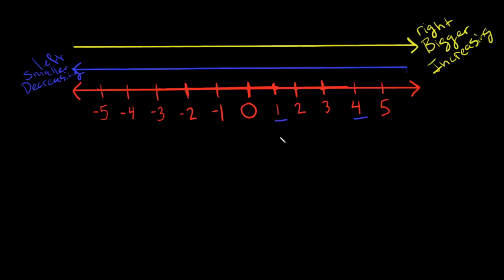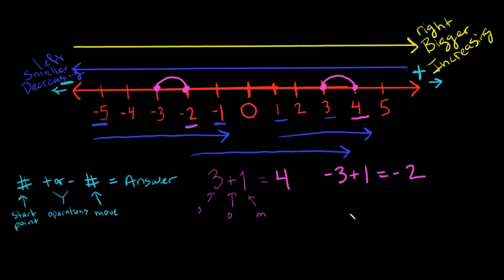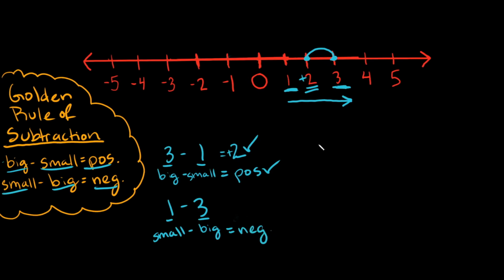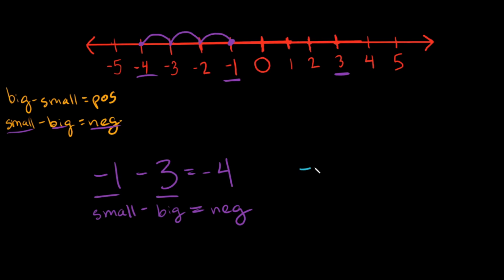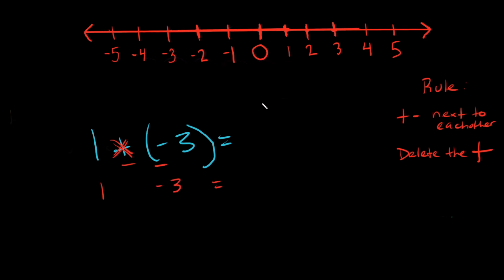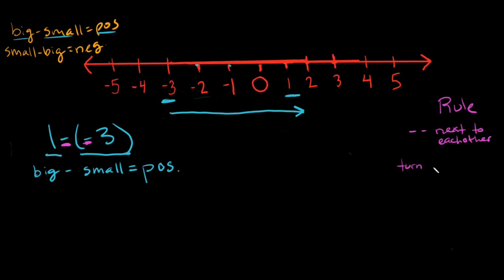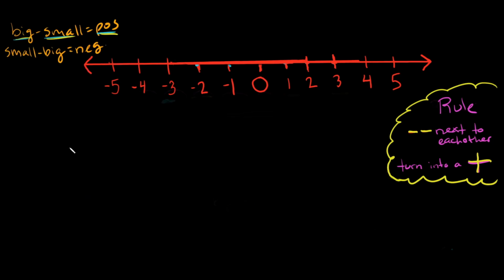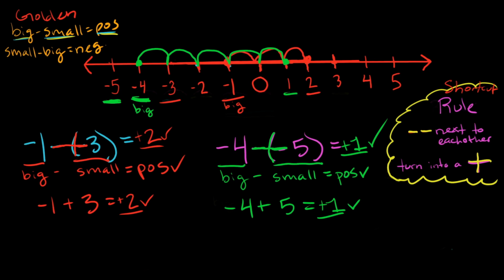Everything you Need to Know: Add & Subtract Integers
In this video, I teach you how to how to add and subtract negative numbers (integers). I also give you some helpful tips and tricks and break down many examples, some easy, some hard.